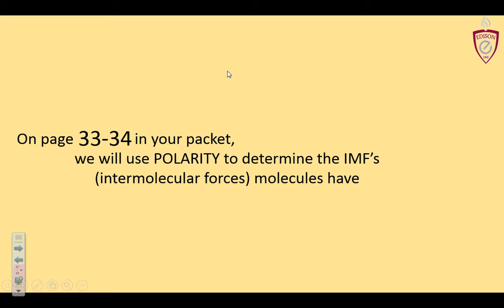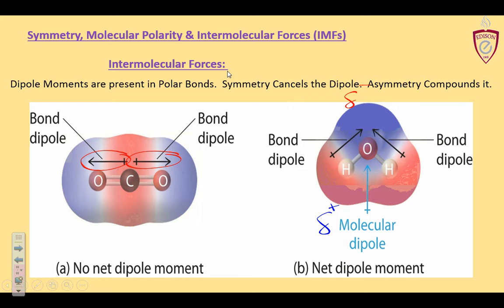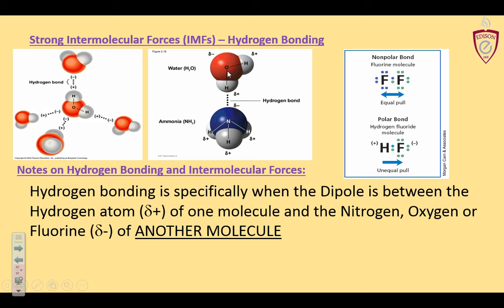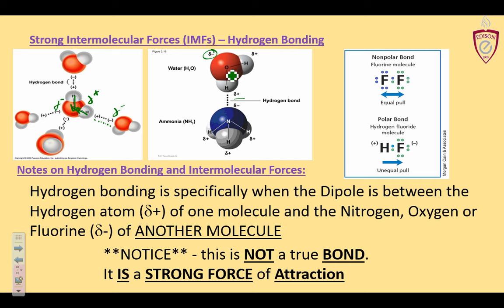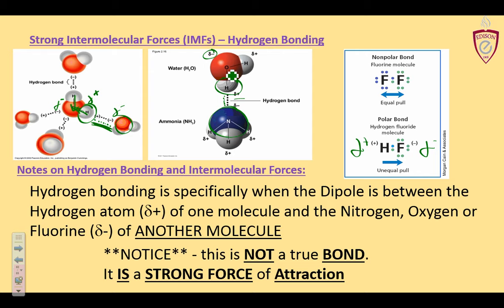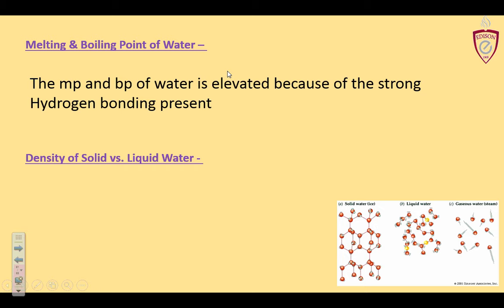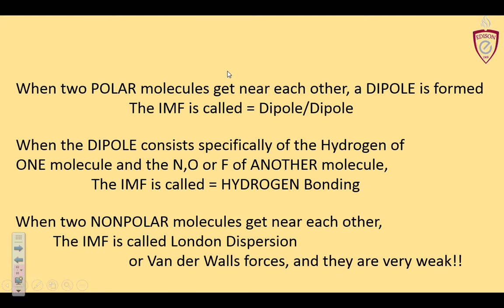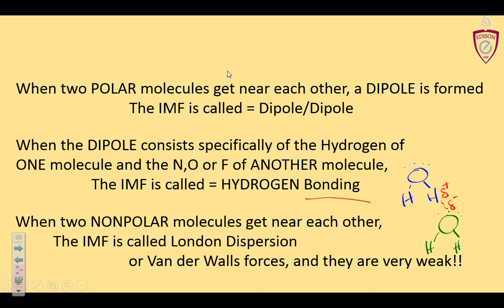Milks & MoNaCo - Unit 4 - Page 33&34 - Intermolecular Forces of Attraction